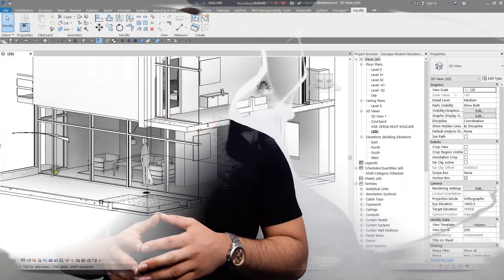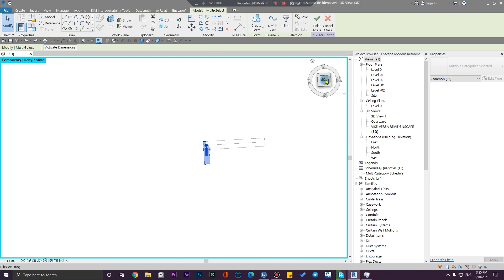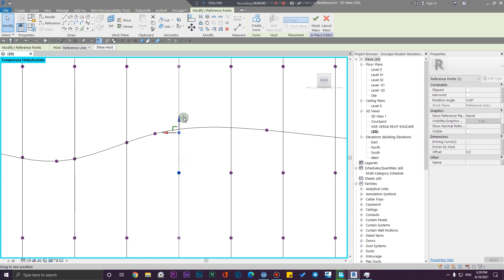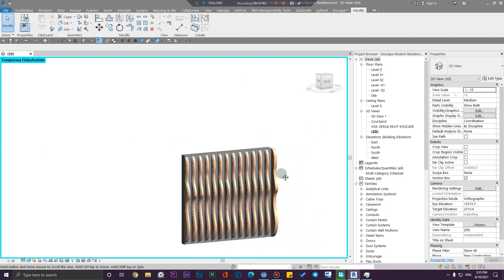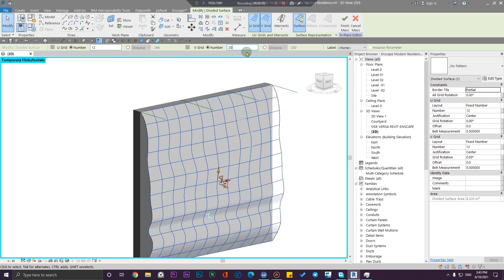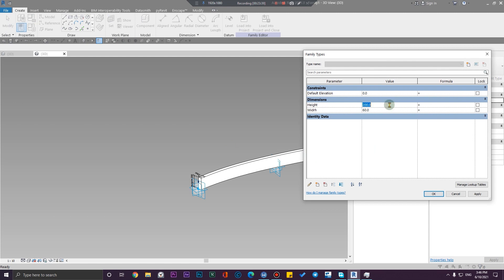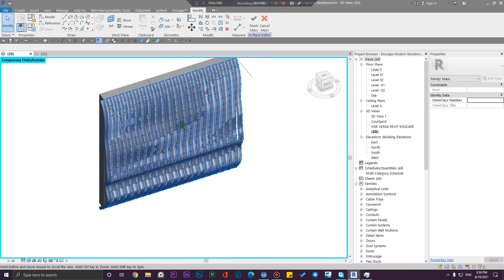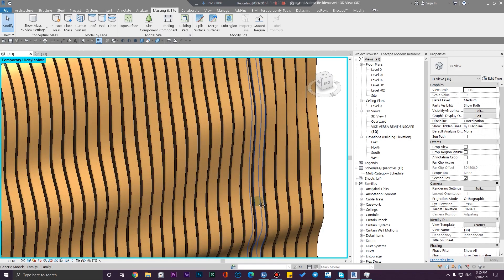Parametric Wall in Revit-(2 way)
. 🔰In this video, we will learn 2 ways of modelling parametric wall in Revit, Manual way and adaptive families approach...

✅Time machine
Intro 00:00
1-Manual Way   01:30
2-Adaptive Family Approach 10:07
Outro 20:59